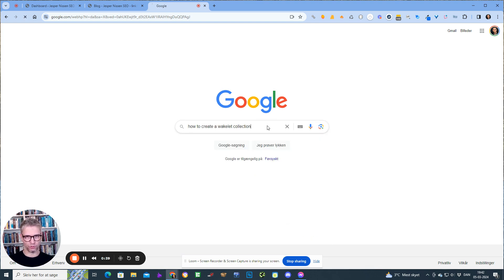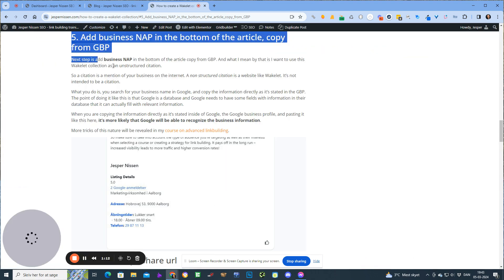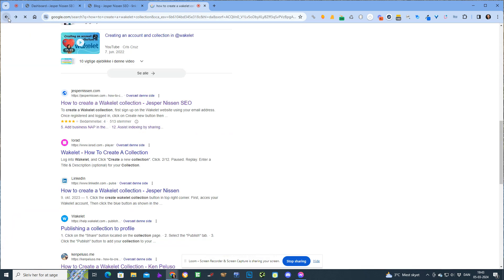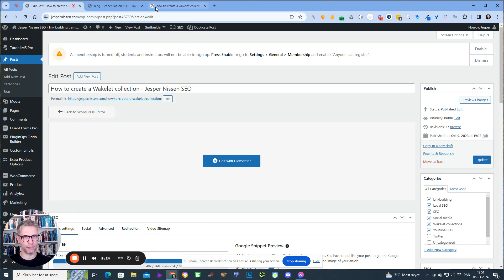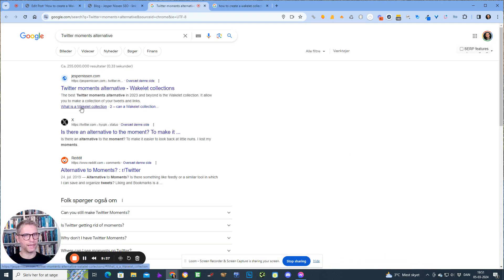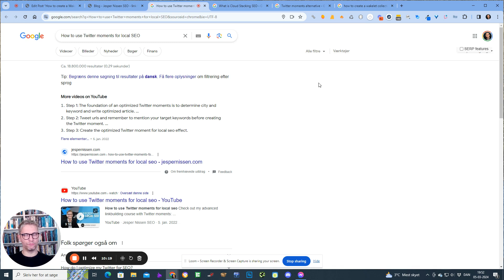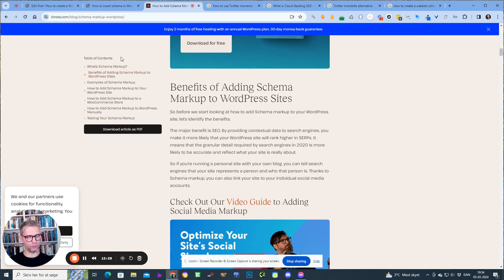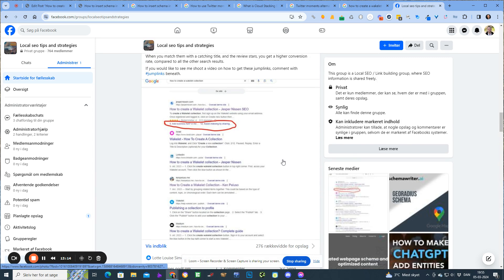How to add jumplinks in Google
In this video I will show you how you can get the blue jumplinks in Google. Its based on a Wordpress plugin called LuckyWP table of contents.